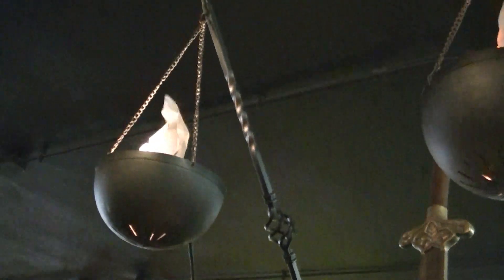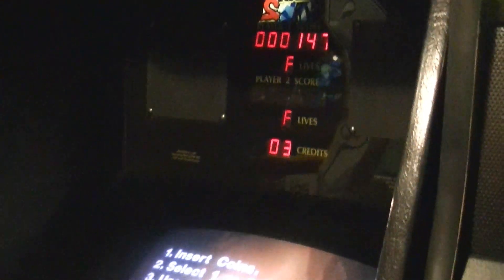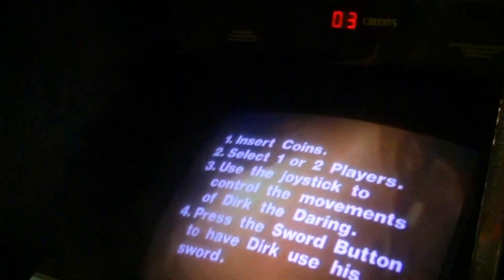Dragons Lair Arcade Quick Play at Galloping Ghost Arcade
Dragons Lair Arcade Quick Play! Check out this all original arcade machine though with a cool topper with flames! A neat custom mod to make this awesome full motion video game even more one of a kind! You rarely see these working due to the player always goes out, think of a record size old DVD! This was supposed to usher in a whole new level of gaming with full motion video! As we all know this was a passing fad, but we were left with some arcade classics! Enjoy and Happy Gaming!